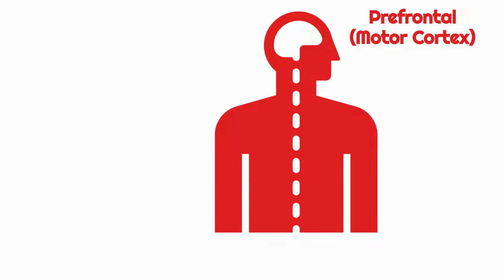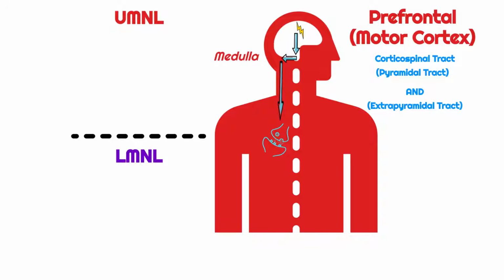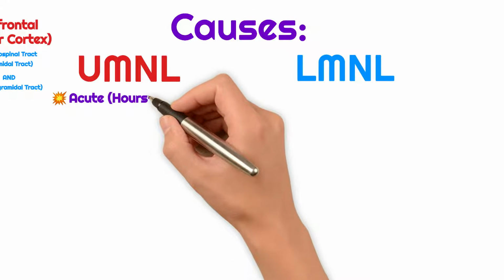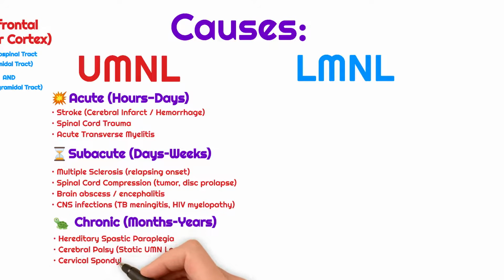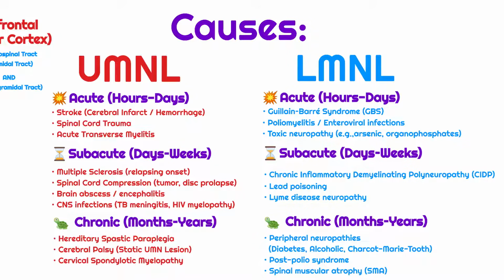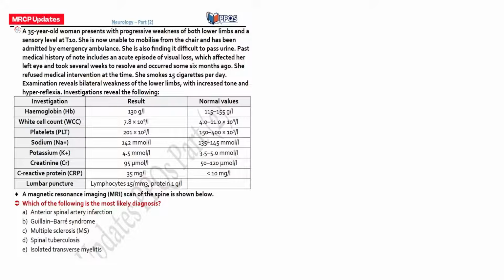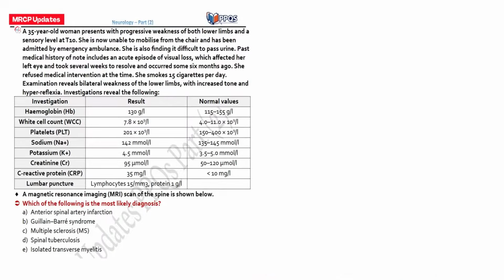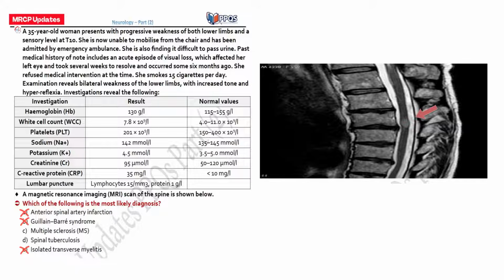Upper vs Lower Motor Neuron Lesions - EXPLAINED!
📅 Valid on all 3, 6 & 12-month plans

📘 Part 1 - Click on the link and use code Dr.YAD10P1 at checkout to get the discount 👇
📗 Part 2 - Click on the link and use code Dr.YAD10P2 at checkout to get the discount 👇

Confused about Upper vs Lower Motor Neuron Lesions? 🤔 In this video, we break down the key differences between UMN and LMN lesions in a clear, high-yield way 🧠 — perfect for MRCP preparation, medical students, and junior doctors.

You’ll learn:
✅ The anatomy behind motor neuron pathways
✅ How to recognise UMN vs LMN signs — tone, reflexes, weakness & fasciculations
✅ How to localise lesions clinically
✅ Practical MRCP-style reasoning and examples to boost your neurology question performance

If you're preparing for MRCP Part 1, Part 2, or PACES, this video will help you understand and apply core neuro concepts in real exam questions.

📘 Watch till the end to solidify your neurology fundamentals and master this classic MRCP topic!

⏰ 0:25 – Motor tract from brain to muscle
⏰ 1:35 – UMNL VS LMNL Signs
⏰ 3:00 – Causes of Upper Motor Neuron (UMN) Lesions
⏰ 4:20 – Causes of Lower Motor Neuron (LMN) Lesions
⏰ 6:20 – MRCP Question! Did you get it right?
⏰ 7:25 – MRCP Updates